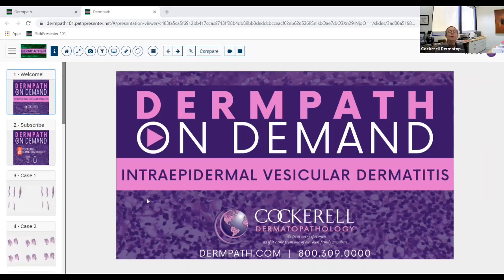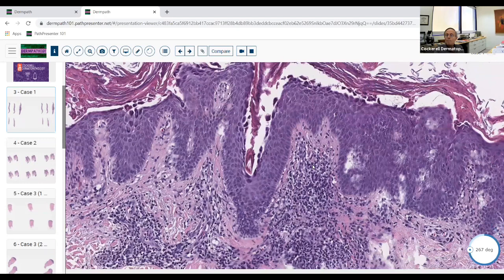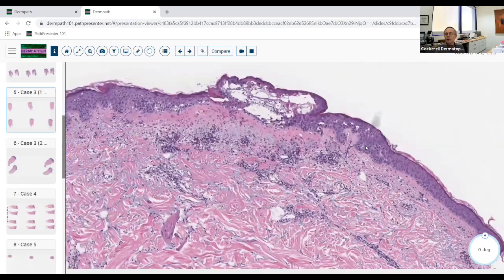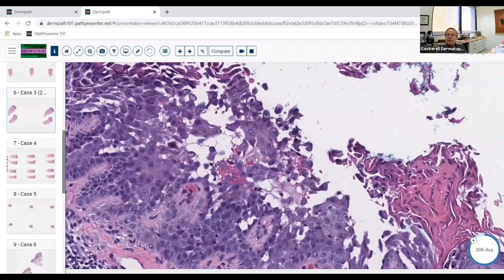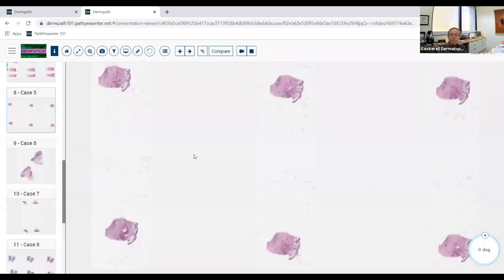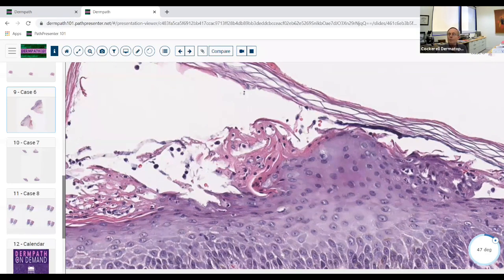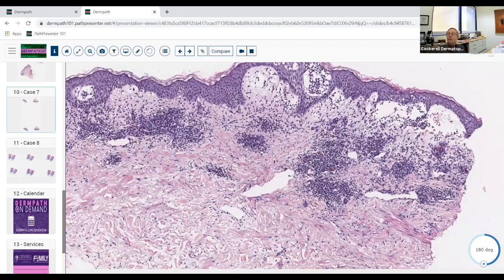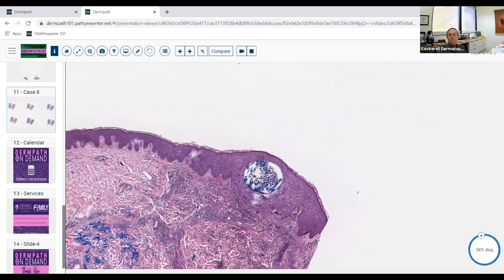Intraepidermal Vesicular Dermatitis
Clay J. Cockerell, MD discusses intraepidermal vesicular dermatitis with many of the country's dermatology residents and dermatopathology fellowship programs.

for additional educational sessions.